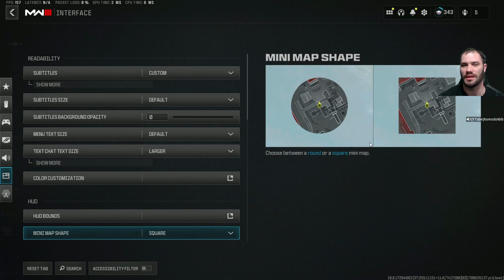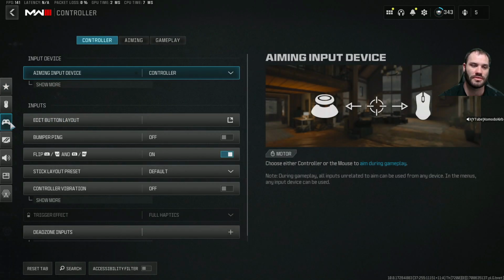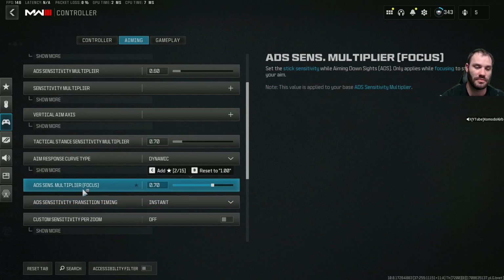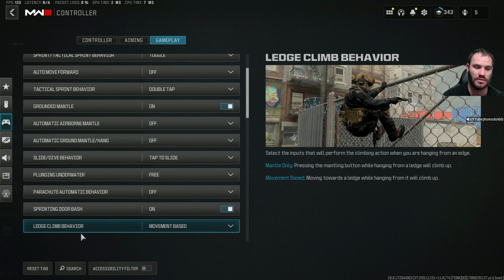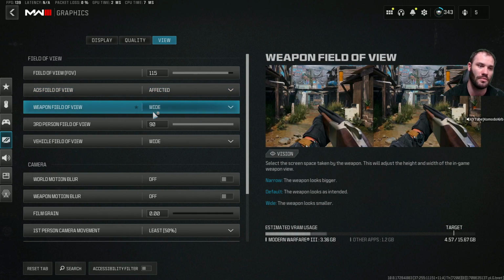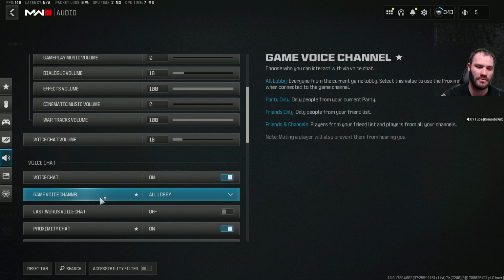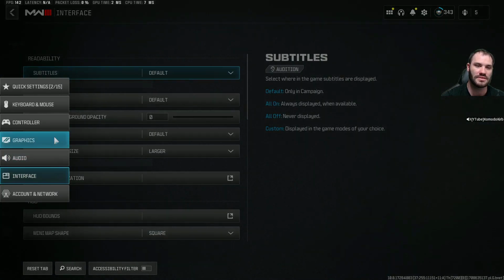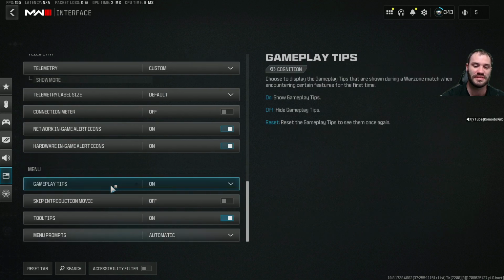Unlock Victory: MUST-USE Warzone 3 Settings for Season 2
these are the best settings you will find no bs here.